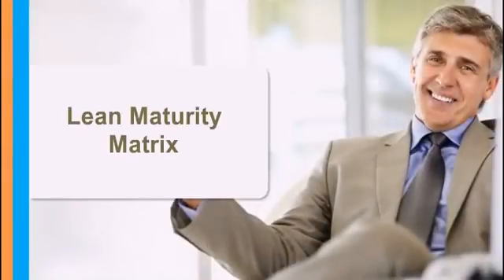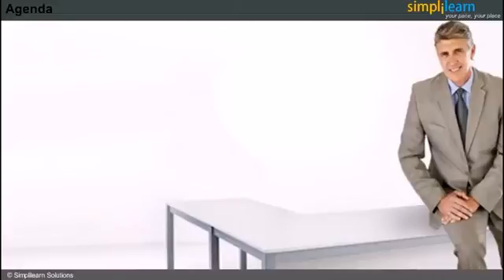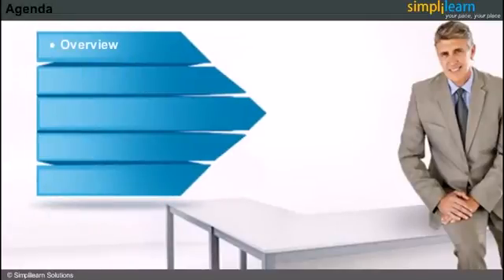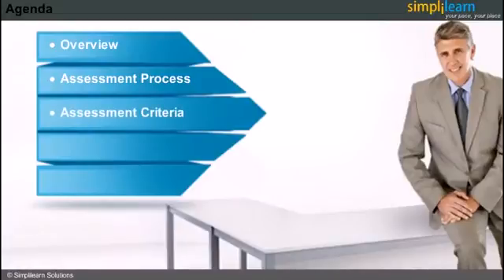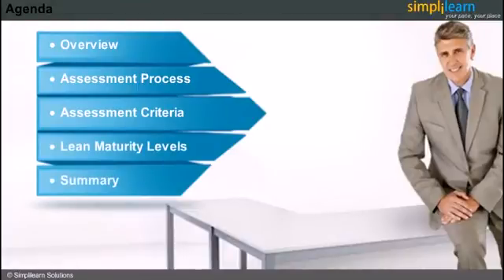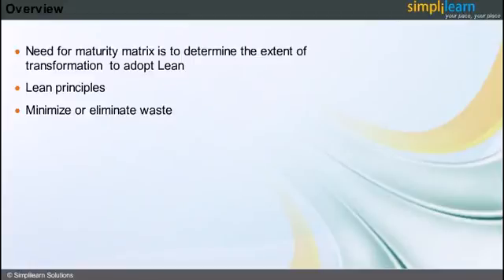What is Lean Maturity Matrix? |What is Lean Management? | How get Certified in Lean Management?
This video talks about:
Agenda -
1.Overview
2.Assessment Process
3.Assessment Criteria
4.Lean Maturity Levels
5.Summary
6. Overview - Need for Maturity Matrix to determine the Extention of Transformation to adopt lean,
7.Lean Principles
8.Minimize or eliminate Waste

Tools Covered
✅ Minitab Tool